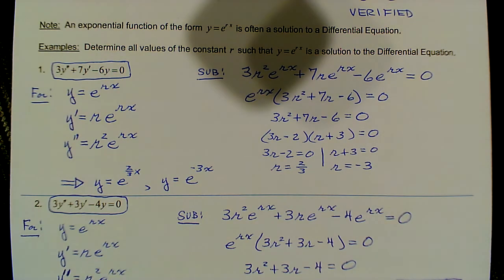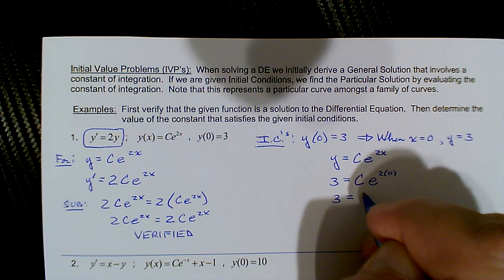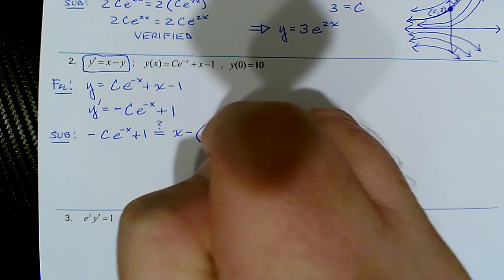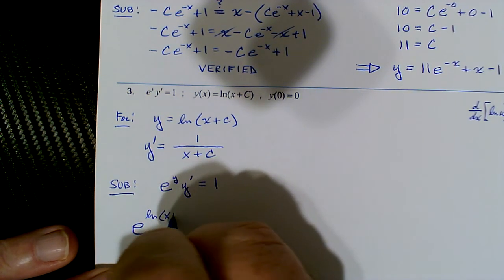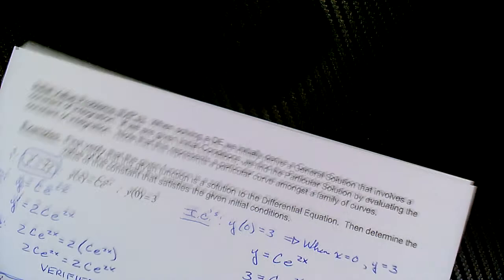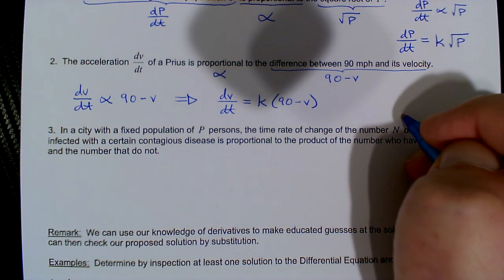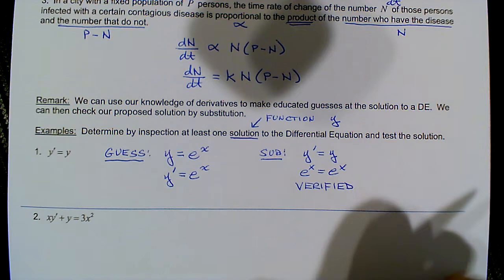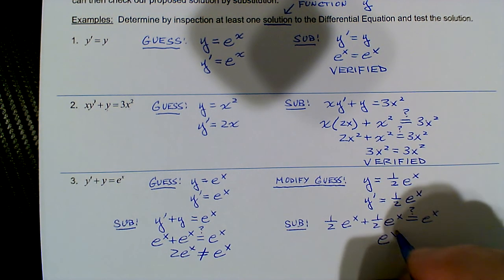223 Section 1 1 Video Lecture Part II